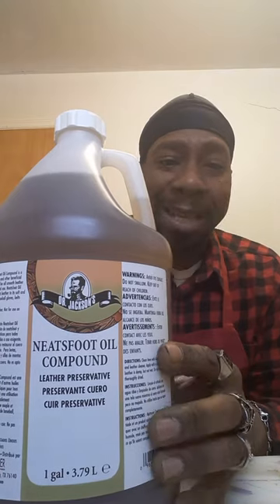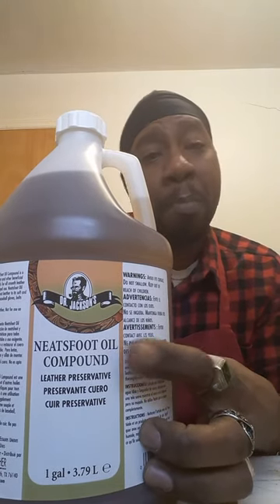Neatsfoot Oil vs Mink oil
Proper treating your leather products